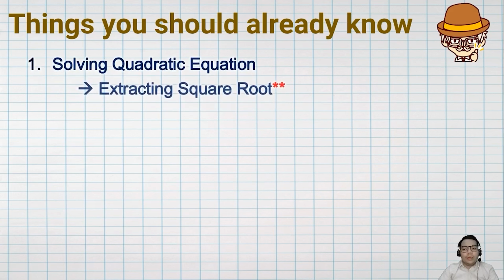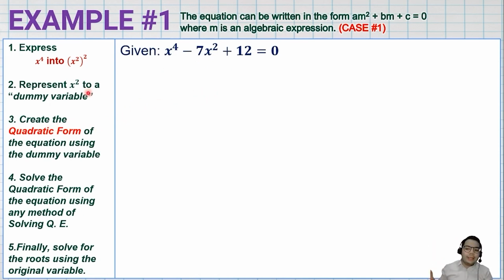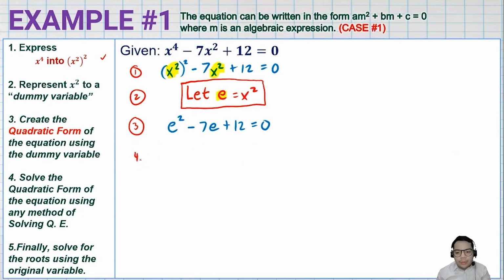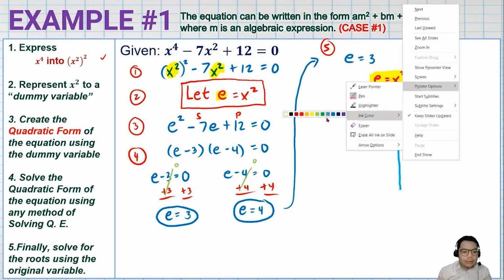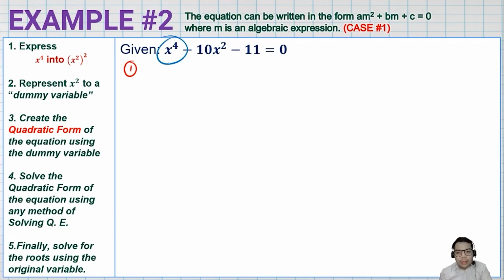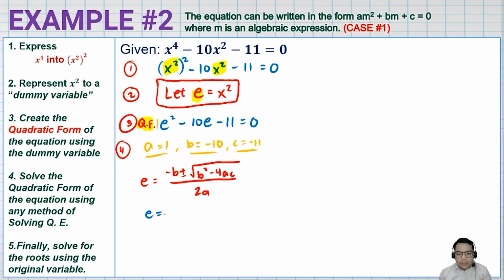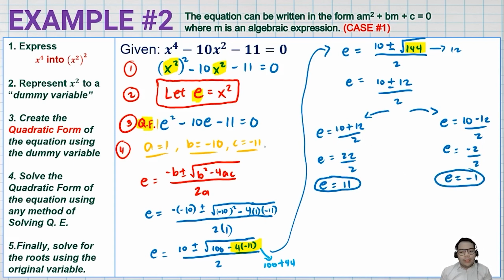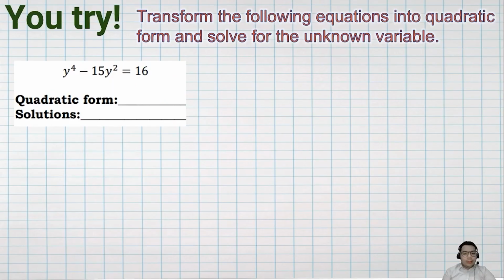Equations Transformable to Quadratic Equations - CASE 1